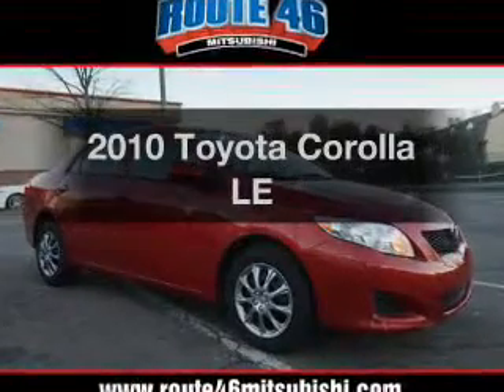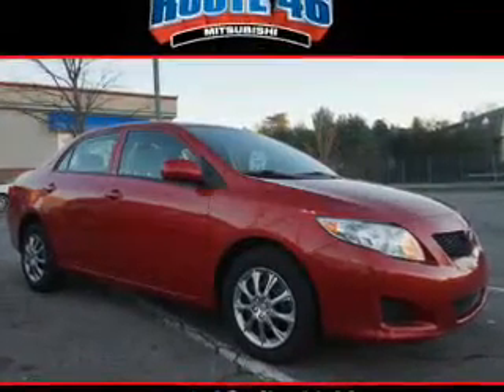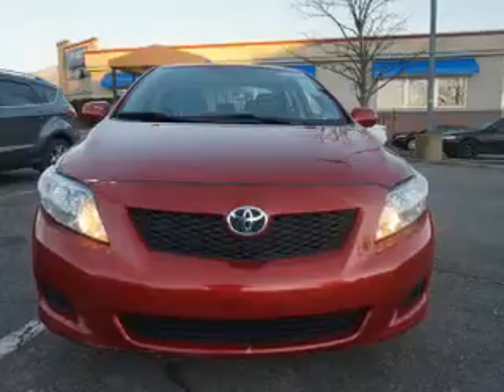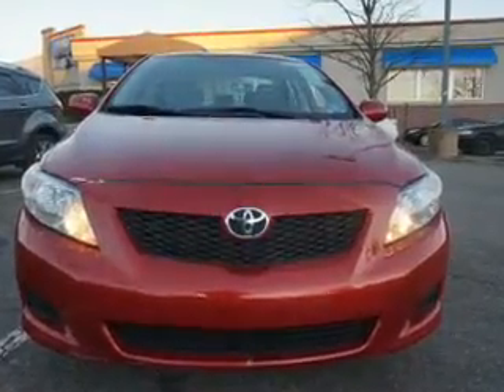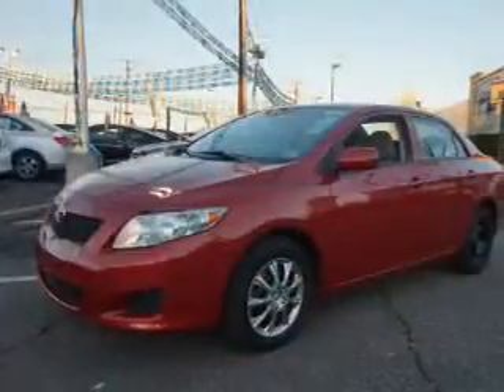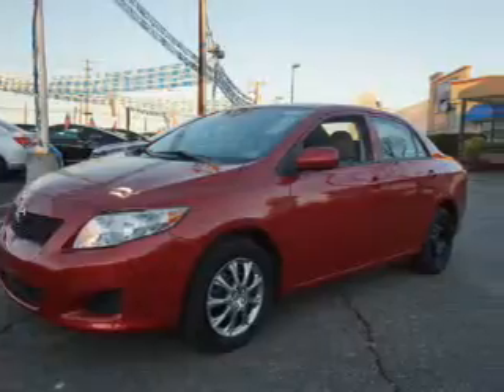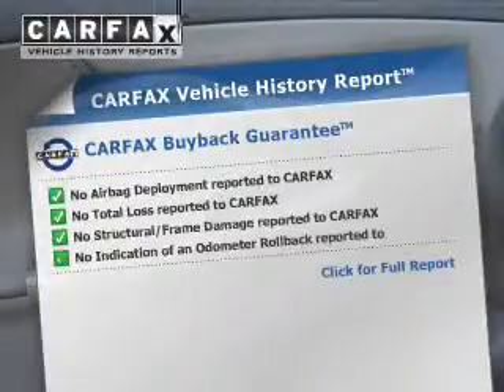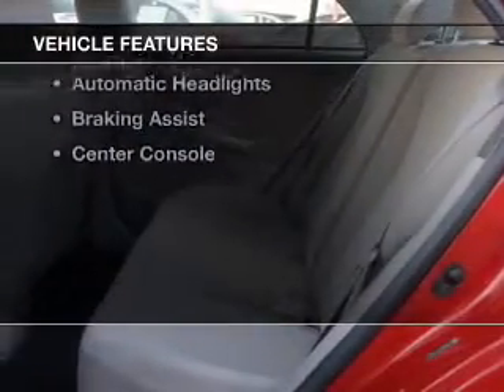2010 Toyota Corolla - Totowa NJ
Year: 2010
Make: Toyota
Model: Corolla
Trim: LE
Engine: 1.8 L, 4 cylinder
Transmission:
Color: Red
Mileage: 62081
Address:
440 Route 46 East